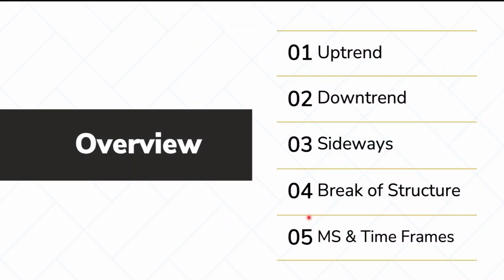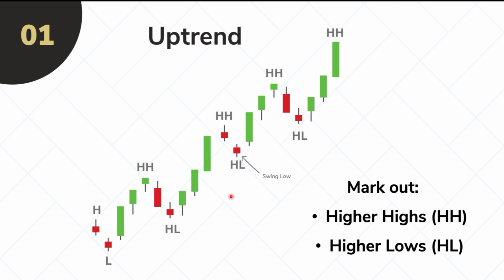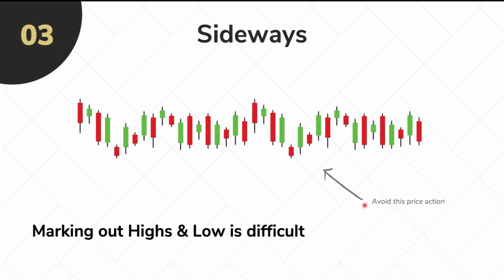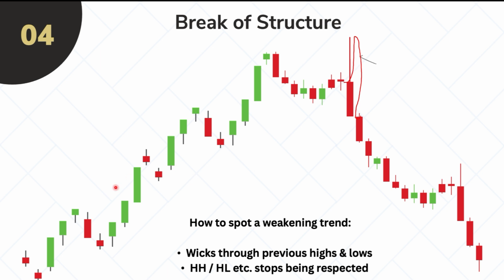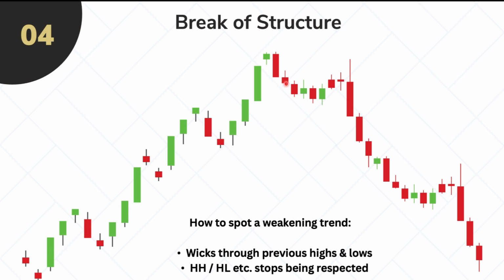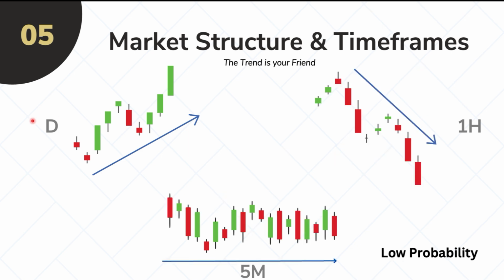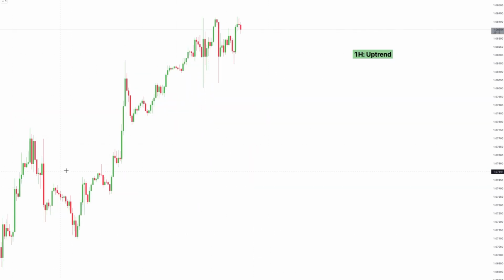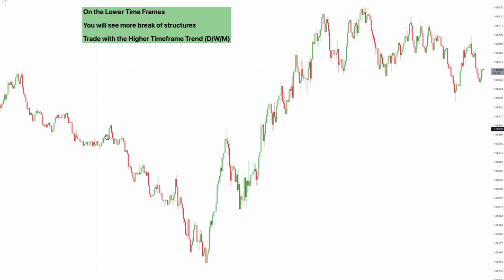Beginner Mentorship Ep 7: Learn to Identify Market Structures Like a Pro | 2026 Mentorship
Timestamps:
00:00 - Introduction to Market Structure
00:52 - The 3 Ways Price Moves
01:21 - Identifying an Uptrend
02:37 - Identifying a Downtrend
03:12 - Sideways Movement & When to Avoid Trading
03:59 - How to Spot a Break of Structure
05:18 - The Failure Swing Explained
06:54 - Market Structure + Time Frame Alignment
07:38 - Live Chart Example (Daily Time Frame)
08:18 - Live Chart Example (1-Hour Time Frame)
08:35 - Live Chart Example (5-Minute Time Frame)
09:34 - Why Lower Time Frames Can Be Dangerous
10:33 - Summary & Key Takeaways